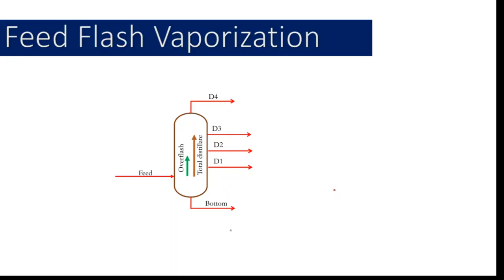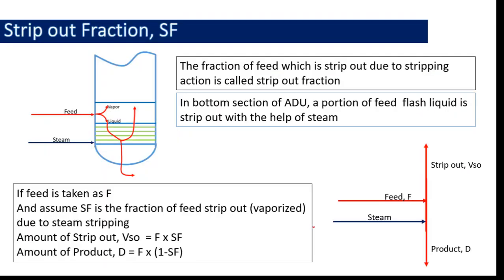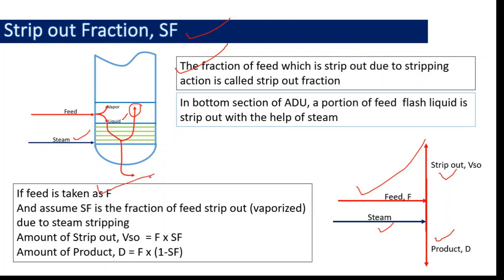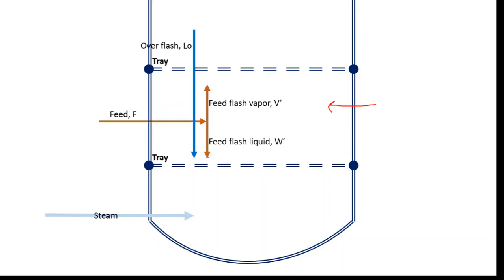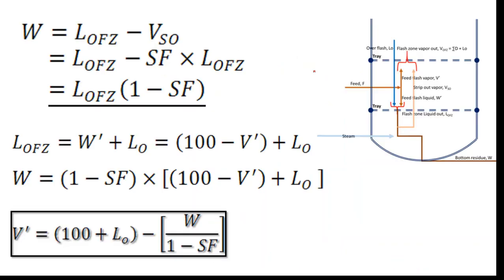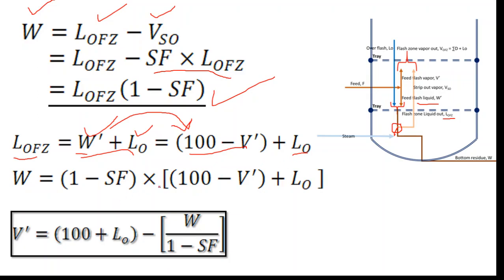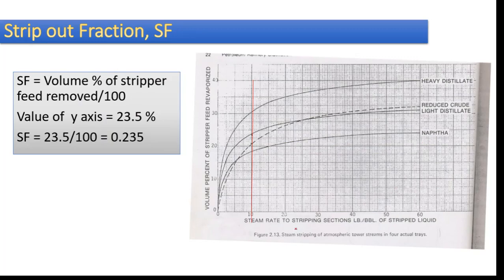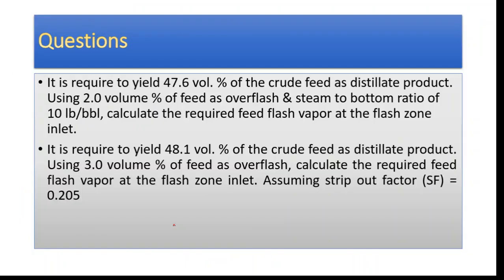RECU2 T2.8 feed flash vapor